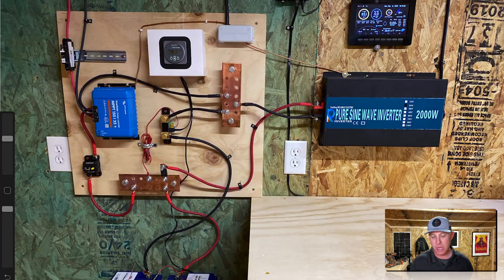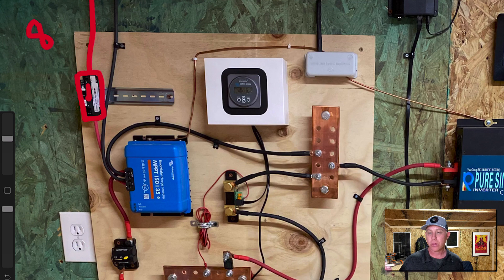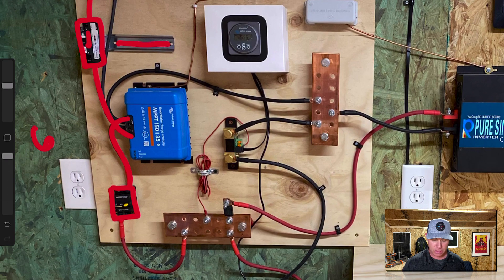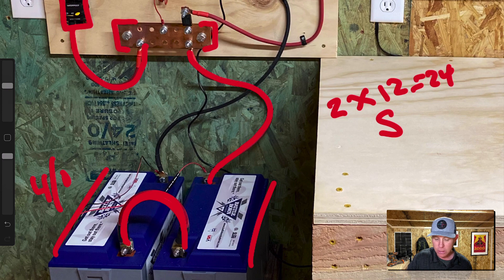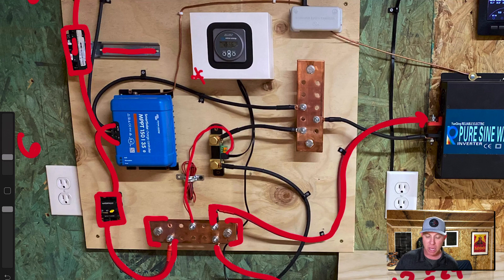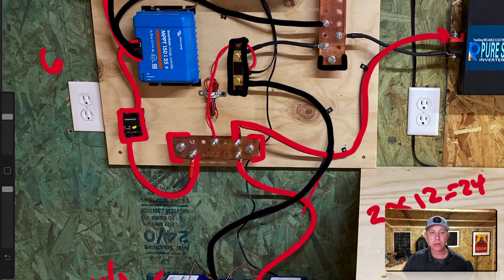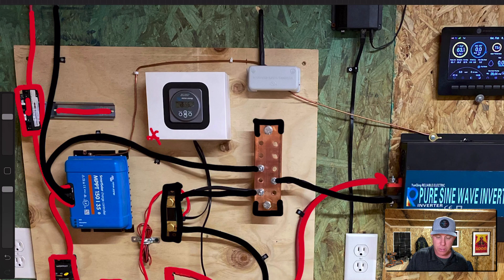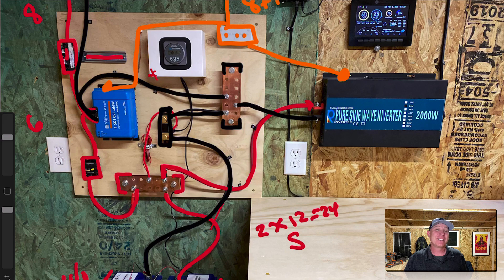Solar Panels for Beginners - DIY Off Grid Solar System Installation Step by Step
In this video, I walk you through step by step how to create your very own off grid solar system for your solar shed or tiny house. In simple terms and drawn from my iPad on the screen, we look at every component - making installation easy to understand. You too can install a solar system for your home, shed, RV or science project.

MidNite Solar Breaker 40A 150VDC MNEPV40

Uxcell 200mm x 35mm x 6.5mm Metal Mounting Straight Edge Guide DIN Rail Bronze Tone 2pcs

Victron SmartSolar MPPT 150/35 Solar Charge Controller 150V 35A with Bluetooth

Tocas 40 Amp Surface-Mount Circuit Breakers with Manual Reset, 12V- 72V DC, Waterproof (40A)

2 of LBY .157" x 2.36" x 7.8"Copper Ground Bar Kit with 10 Terminal Positions- CNBST 2011/65/EU(RoHS) and Its Amendment Directives

Spartan Power 4/0 AWG 12 Inch Single Red Inverter Battery Cable with 5/16" Ring Terminals

Victron BMV-712 Battery Monitor

To film my videos, I use the DJI Osmo Mobile 3 Smartphone Gimbal Combo Kit

John Mahon is a business owner, entrepreneur, pastor, husband, father, technology junkie, solar enthusiast, Apple Genius and world traveler. He has had some unique experiences in life. His YouTube channel will attempt to chronicle these experiences, share some of the things he has learned. In the end John hopes he and his as well as his subscribers will be better, all around people. Please join us on this journey.